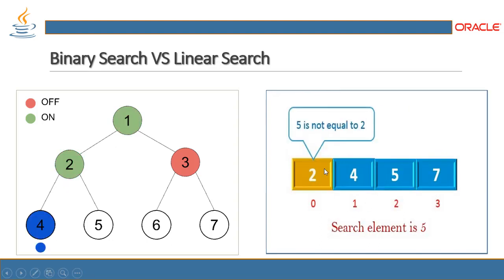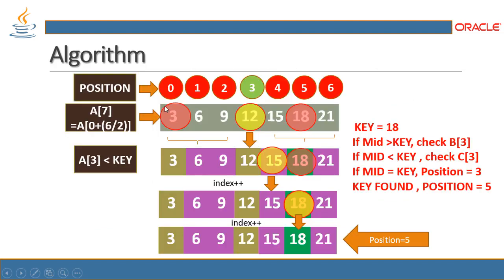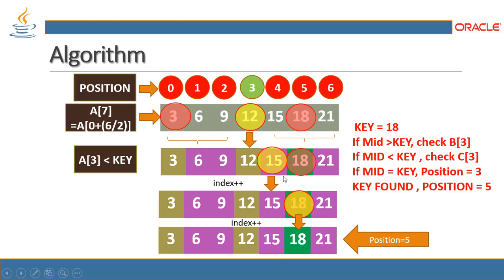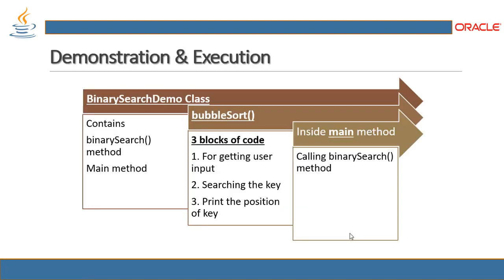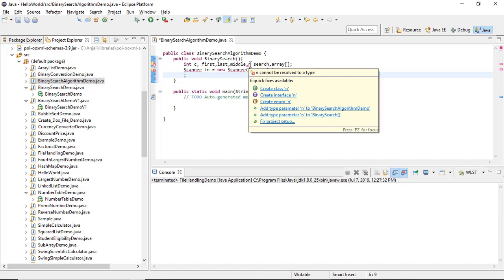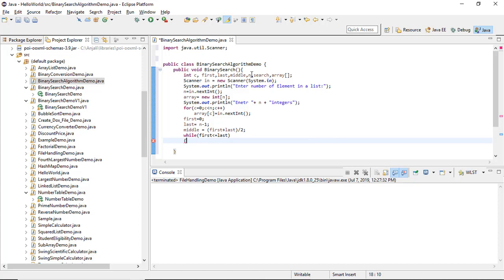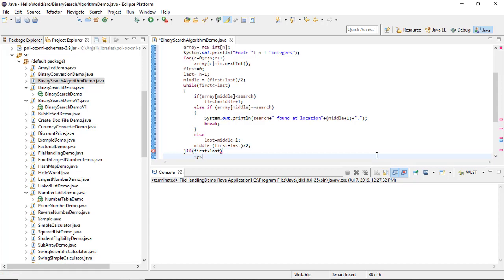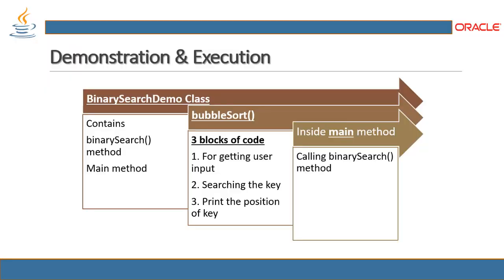How to implement Binary Search | Algorithm & Its Implementation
@TechRanch Welcome to Tech-Ranch! In this session, we will be showing live demonstration with implementation of Binary Search Algorithm with Example , Flow-Chart, & its Complexity explanation.For source code and assistance , email to .
Let's make coding fun!